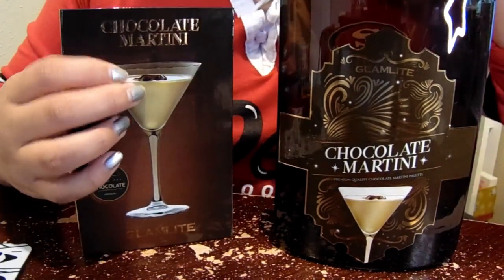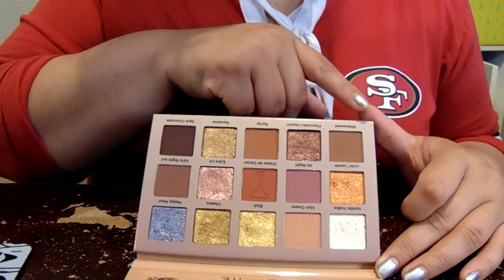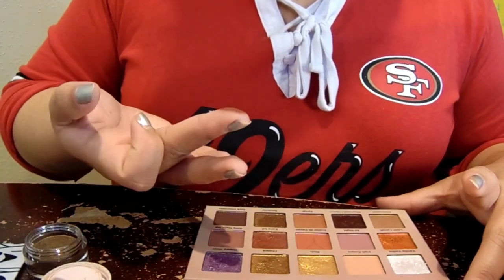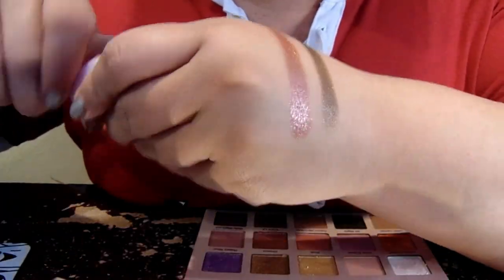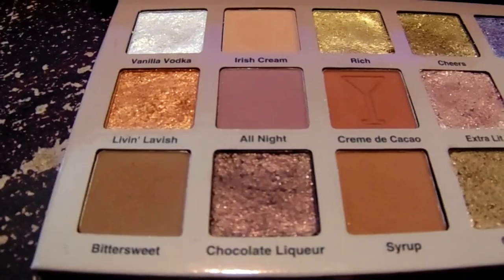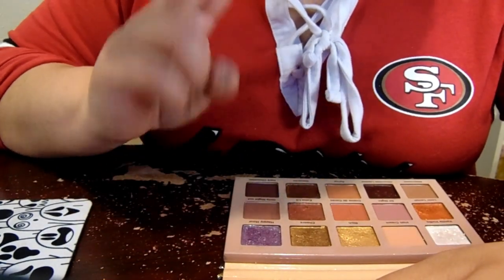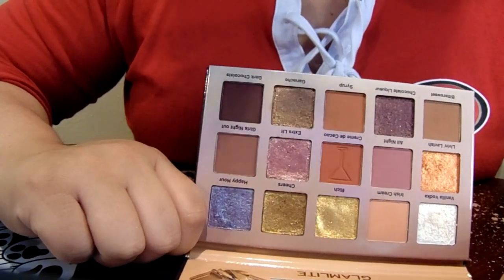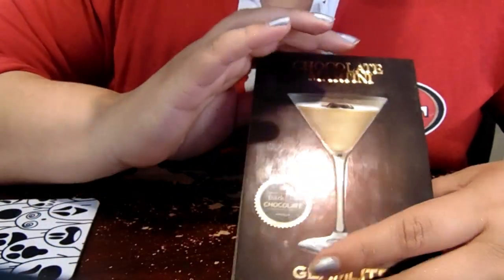What's Going On?! Glamlite's Happy Hour Collection- Chocolate Martini Palette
For whatever reason, this is the ONLY palette of the collection I felt like was almost 100% at the quality it should be for a $35 palette. There was one weak shade but not awful, I could totally tell the formula in this palette was different as the shimmer shades were more like typical shimmers and not putty-like. My complaint however is, even though this is the best of the four, glamlite doesn't seem to have an all day formula. Within 2 hours the eyeshadow starts to crinkle and bunch up and roll on the eye lid. It's hard to say if maybe the formula was better when it first came out but this palette definitely does have some lovely shades to play with.